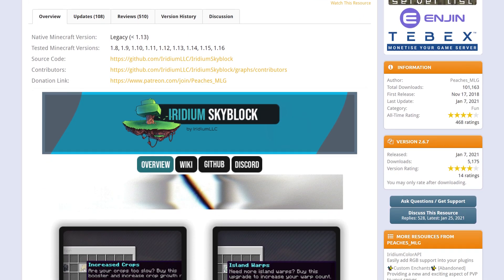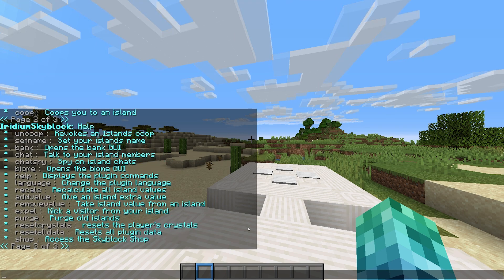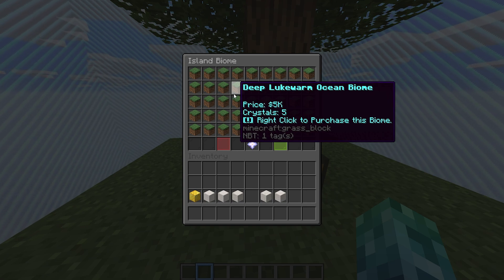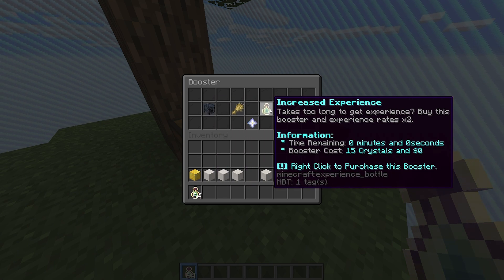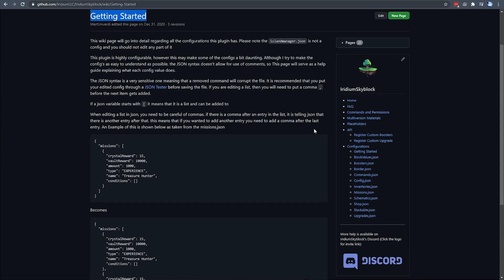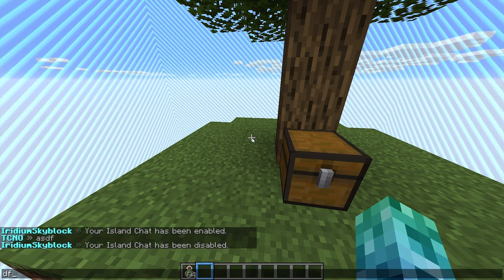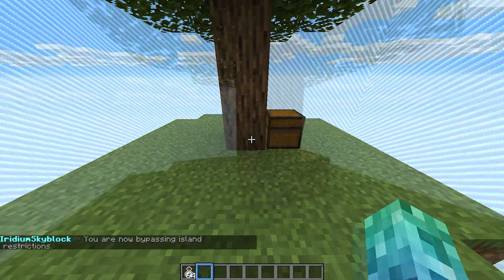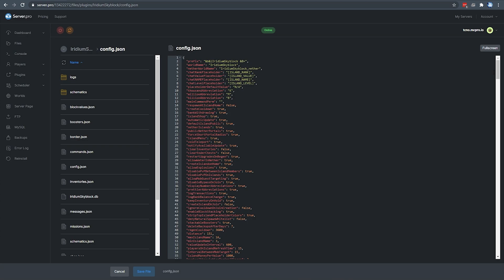How to Setup & Use Iridium Skyblock - Minecraft Java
In this video, we show you how to set up Iridium Skyblock on your Minecraft Java server.

Timestamps:
1:03 - Overview
1:58 - Island menu breakdown
4:39 - Commands Overview
6:44 - Admin Commands
7:37 - Configuration